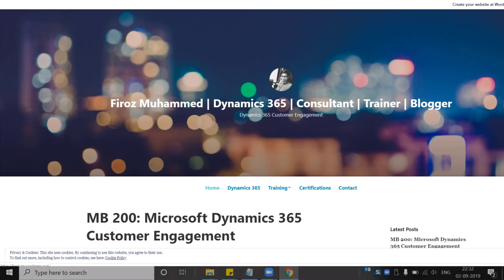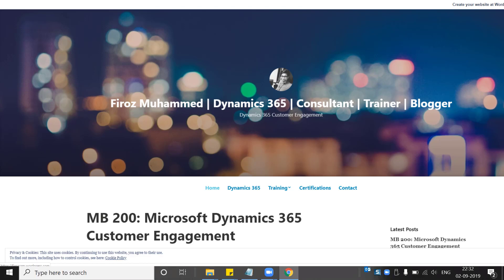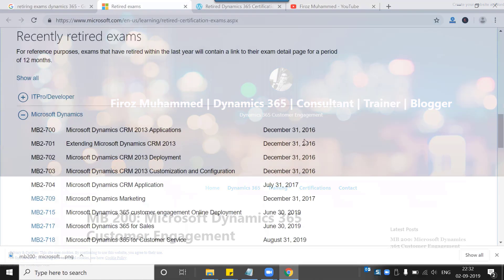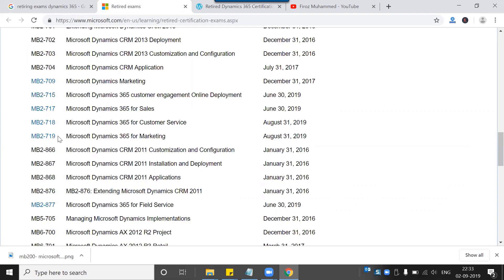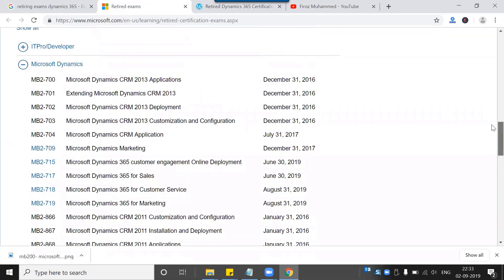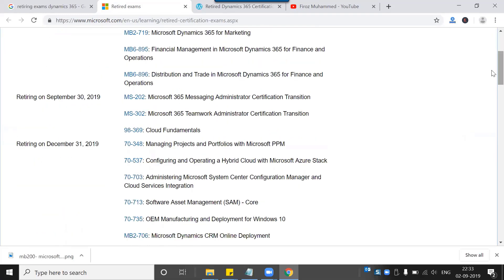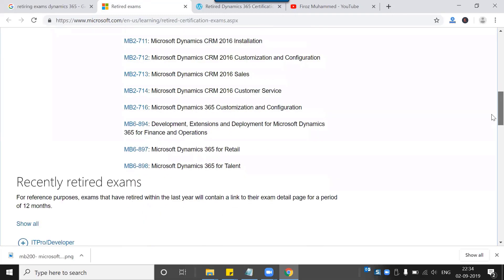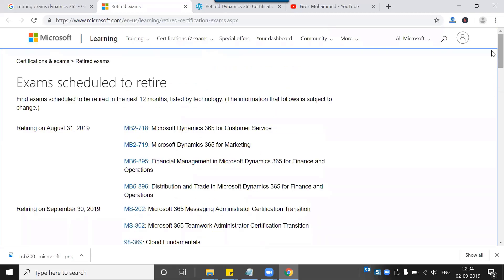Retired Dynamics 365 Certification exams 2019 | Old Microsoft Dynamics 365 Certifications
Dynamics 365 CE/CRM Consultant | Corporate Trainer | Community  Contributor |  Power Platform | Portals

Firoz is a Dynamics 365 Enthusiast, Consultant and Corporate trainer who have implemented CRMs for many small, medium and big clients.

Worked for MphasiS, Wipro, Capgemini, Accenture and Qatar Airways, Firoz carries more than 10 years of experience into IT industry. Have trained 100s of professionals on Dynamics 365 CRM, Power Platform and related technologies.

Passionate about teaching and making tutorial videos, Firoz regularly upload videos on to his YouTube channels and courses on his video course portal